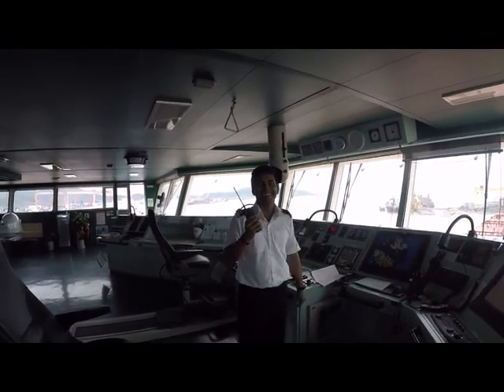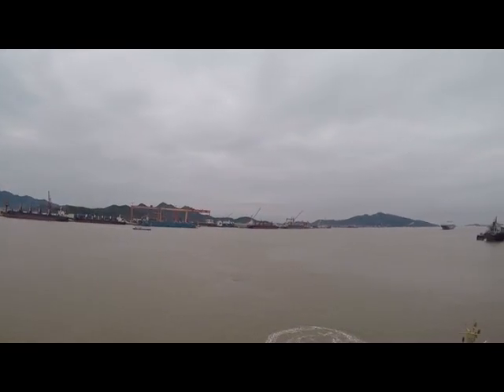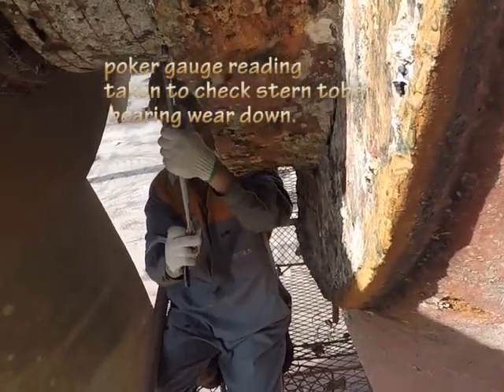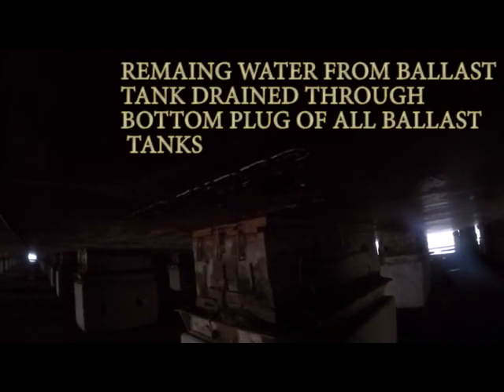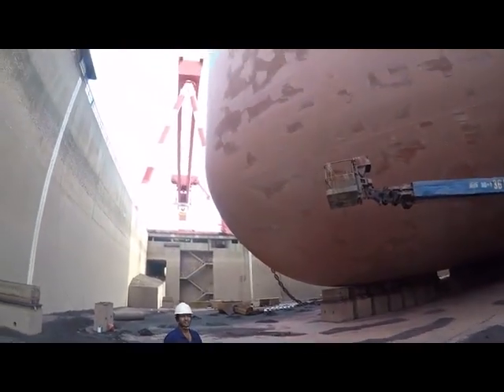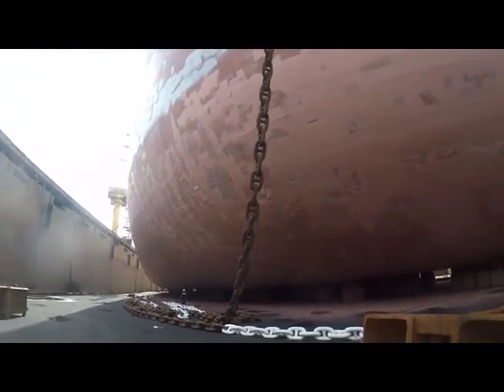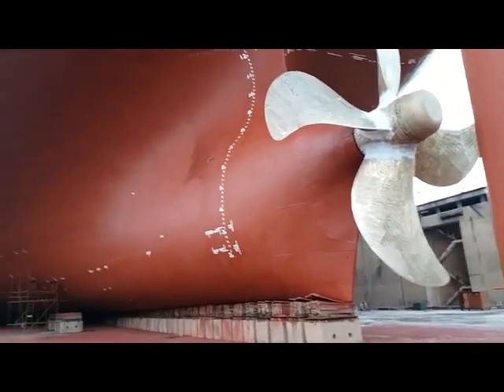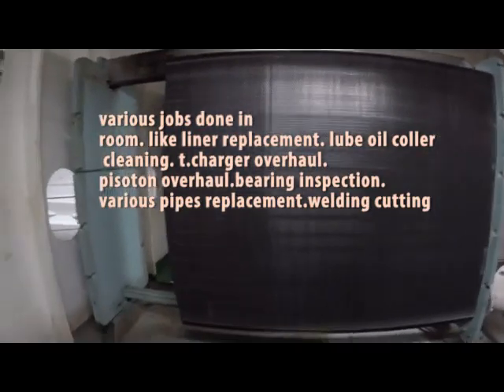DRY DOCK OF BIGGEST SHIP, M V yuanJian Hai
M.V. yuan Jian Hai, biggest bulk carrier, is Vale max. ship. having length of 360 mtrs and width of 65 mtrs. dry docked in Pax ocean Dry dock  in china, having 4 lakh ton loading capacity powered by 40 thousand HP. engine  Sulzer RT Flex.